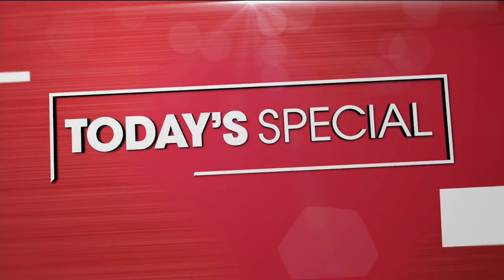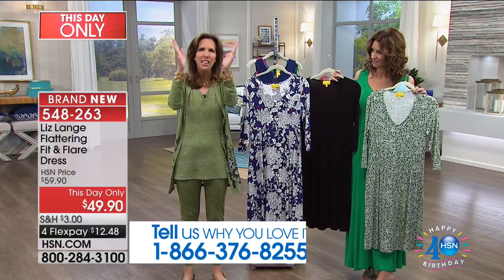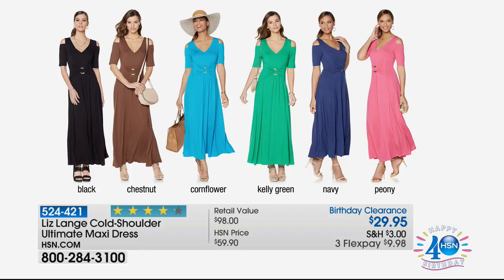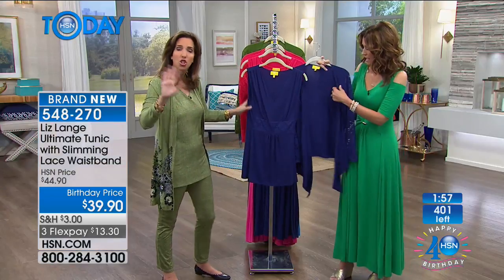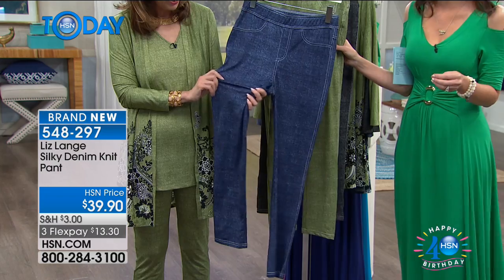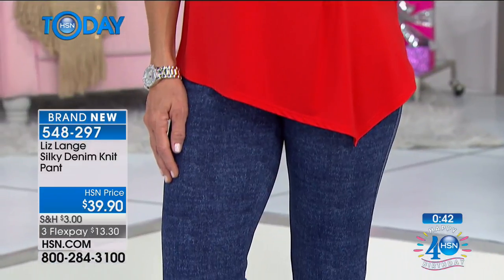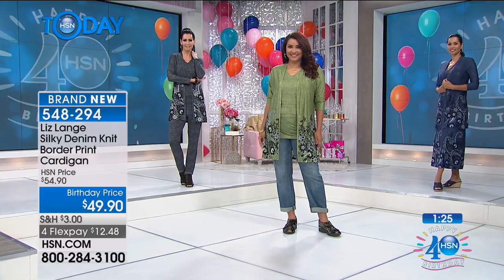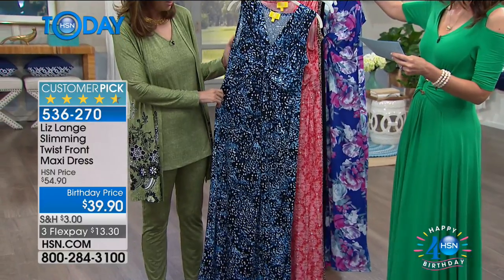HSN | HSN Today: Liz Lange Fashions Celebration 07.20.2017 - 07 AM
Designer fashions